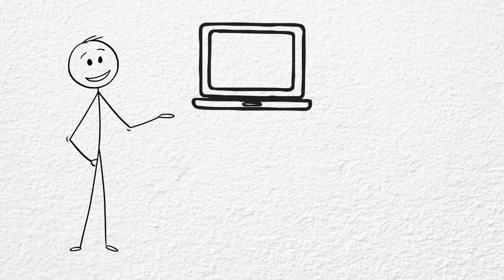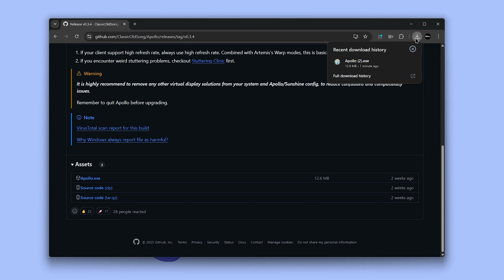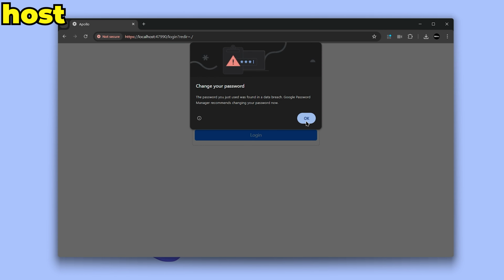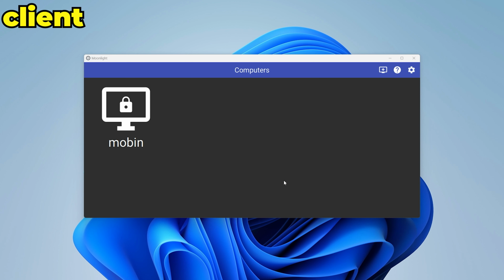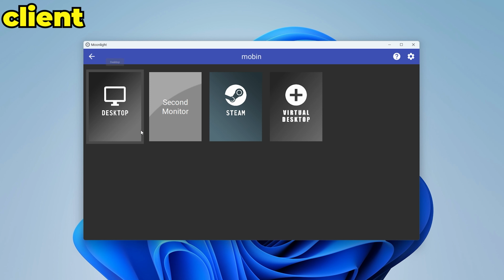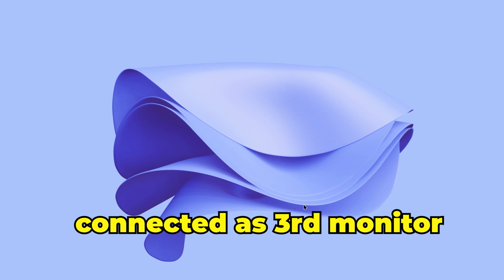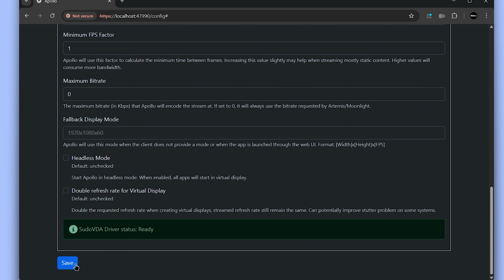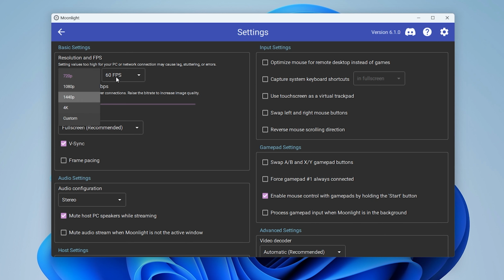How to Use Laptop (or Any Devices) as Second Monitor in Windows 2025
How to Use Laptop as a Second Monitor on Windows
In this video, I’ll walk you through how to use Apollo to transform any device into a secondary display using just your Wi-Fi network. Whether you’re on Windows, Linux, or mobile, this method works seamlessly with no clutter or extra hardware. 🧠💻📱

You'll learn how to install the Apollo server, configure your devices, connect wirelessly, and even enhance your experience with controller support and audio/video tweaks.

0:00 - Intro
0:28 - How to Use Laptop as Second Monitor
6:35 - Outro

🔧 What You’ll Discover:
How to install and set up Apollo as a wireless secondary monitor solution
Setting up Apollo UI, fixing connection errors, and logging in for the first time
Adding and managing virtual displays and custom “applications”
How to use old laptops, phones, or tablets as fully functional monitors
Adjusting Windows settings to recognize and position your new display.

Explore the exciting world of software, AI-driven websites, and cutting-edge technology on my channel! I focus on introducing the latest software tools, showcasing innovative AI platforms, and breaking down complex tech trends to make them accessible to everyone. You'll find a wealth of free resources to help you navigate the digital landscape, discover powerful AI websites, and stay updated on the latest tech developments. My mission is to provide top-quality content that empowers you to harness the potential of software and AI, bringing the best of tech right to your fingertips.